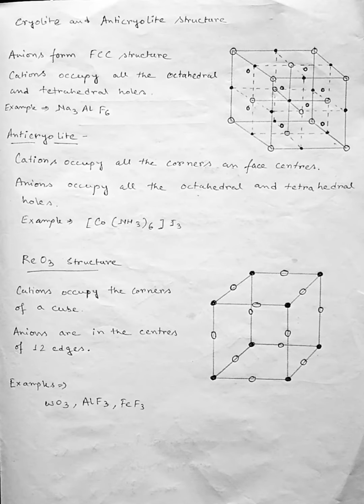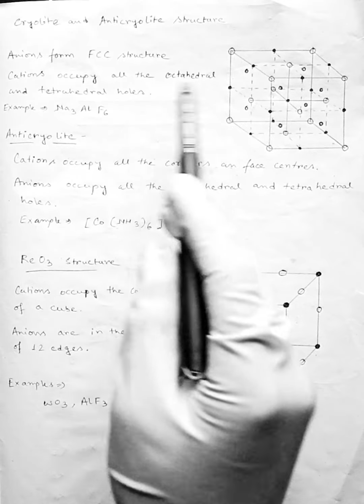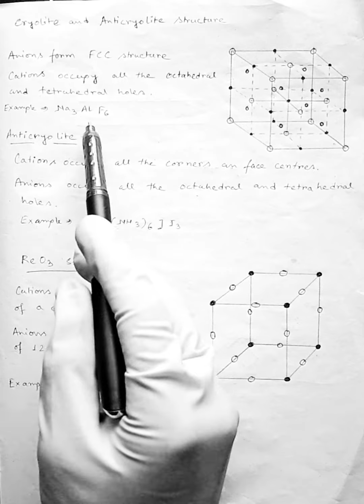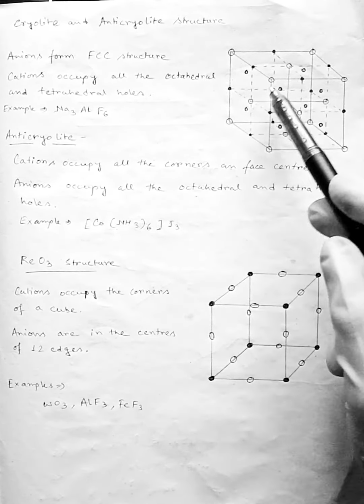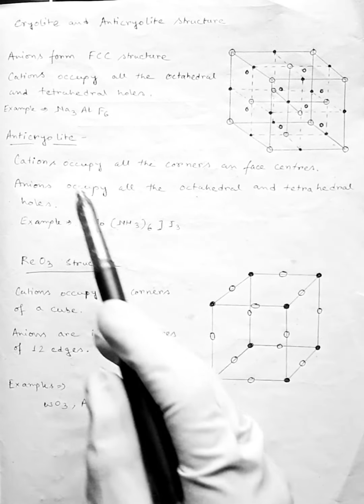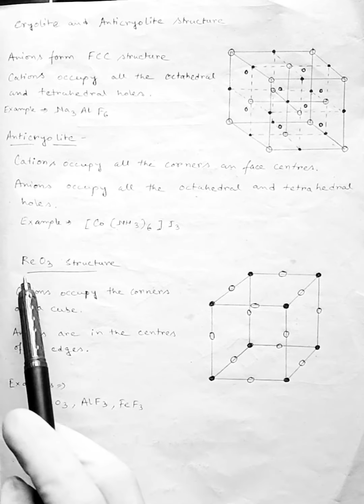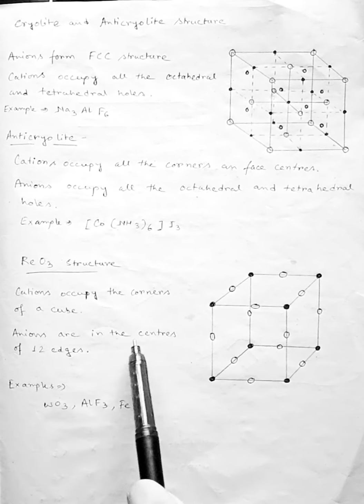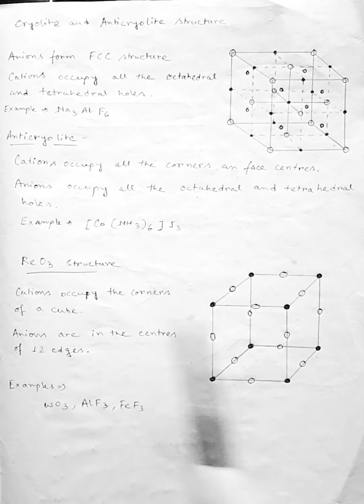Cryolite Anticryolite & ReO3 Structure